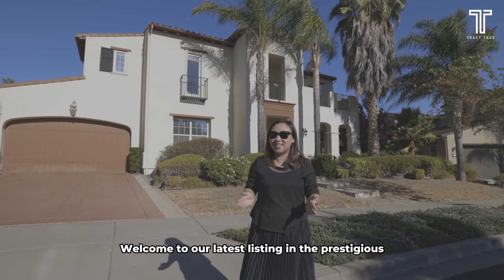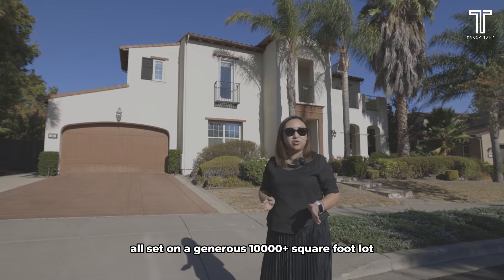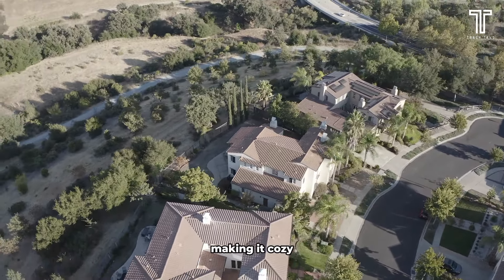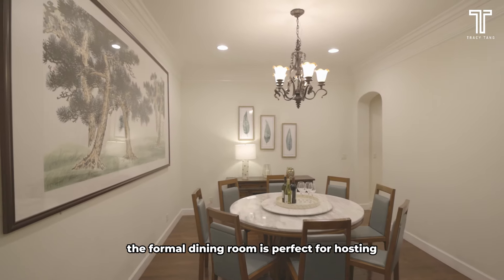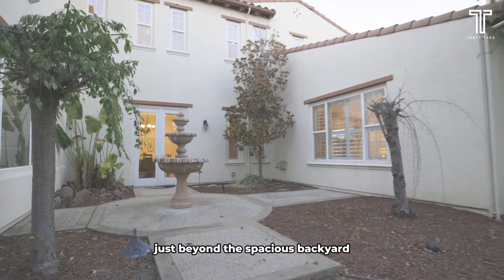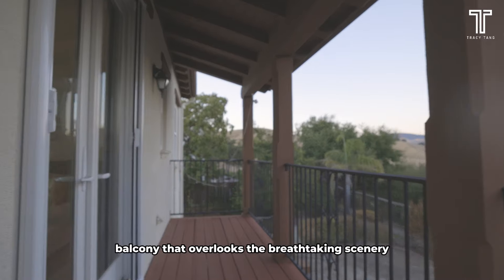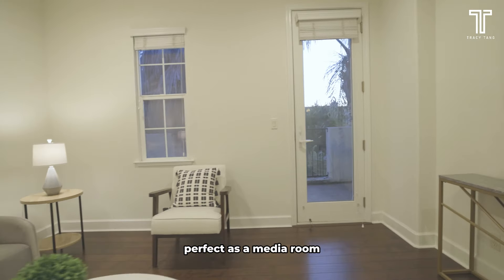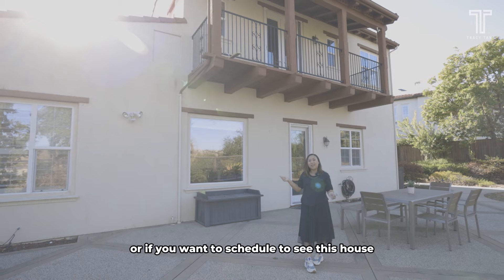WALKTHROUGH! Top-Rated School + Scenic Views 5-Bedroom Villa in Gale Ranch! MOVE IN READY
Tracy Tang Homes
📢 Exclusive Listing in San Ramon’s Gale Ranch! ✨

Take a look inside this luxurious 5-bedroom home. 📽️ You’ll see everything this stunning property has to offer—from its breathtaking canyon views to its spacious, well-appointed interiors. 🏡 With

low HOA fees 💰 and access to one of the best school districts in the Bay Area 🎒🌟, this is the perfect home for families looking for luxury and comfort. Homes like this are rare and sell fast—don’t miss your chance! 💥

🔑 Property Highlights 🔑
🌳 Quiet lot with no rear neighbors and stunning canyon views for ultimate privacy.
🏡 Built by Toll Brothers in 2005 with low HOA fees.
✨ Beautifully finished with crown molding throughout and high ceilings.
🛏️ Main level features a suite plus an office/library. Upstairs includes 4 bedrooms, a loft, and a flex room that can be converted into a 6th bedroom.
🍽️ The gourmet kitchen boasts stainless steel appliances, an island, and cherry wood cabinets.
🛁 The luxurious master suite features heated bathroom floors, a bathtub, a shower, and a spacious walk-in closet.
🌿 Sitting on a 10,000+ sq. ft. lot, the property has a large, flat backyard perfect for relaxation or entertaining.
🏫 Located just 1.4 miles from Dougherty High School, ranked among the Top 19 public high schools in California!

🛏 5 Beds | 🛁 4 Baths | 🚗 3-Car Garage
🏡 3,850 sqft | Lot 10,700+ sqft

💰 Asking Price: $2.95M
MLS #41073268

Want more professional advice on buying houses or listing your home in East Bay?

【TRACY TANG】DRE #01956297
📲IG, FB, YT: @tracytanghomes